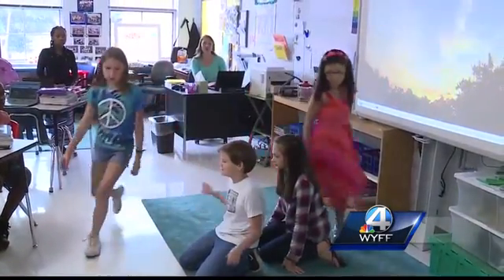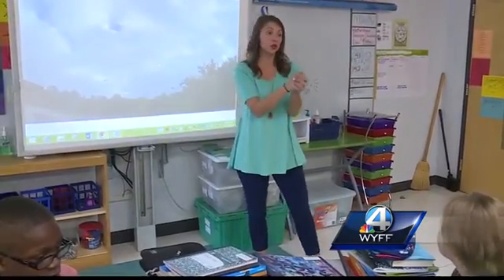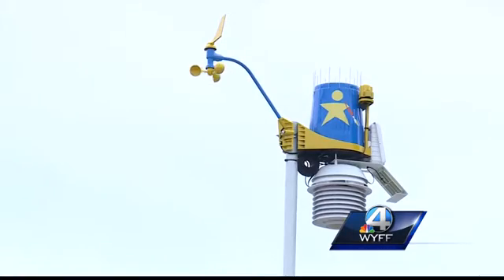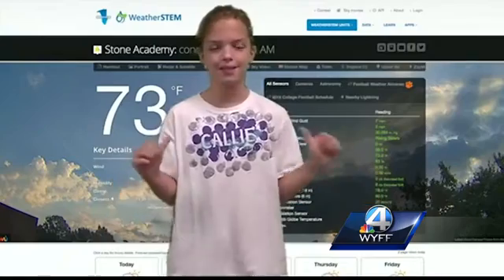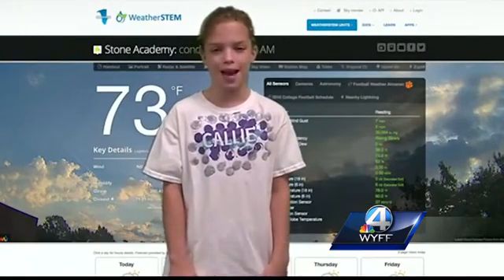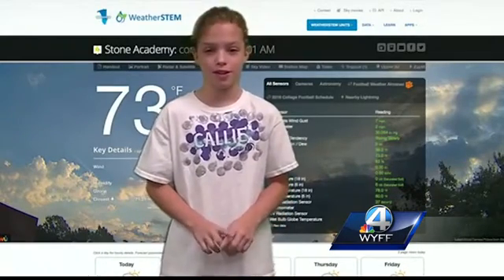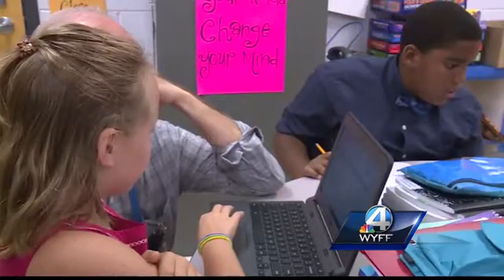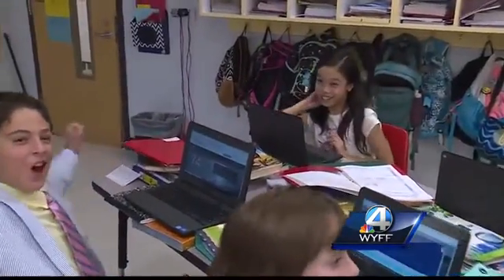Students at Stone Academy learn how to track weather systems